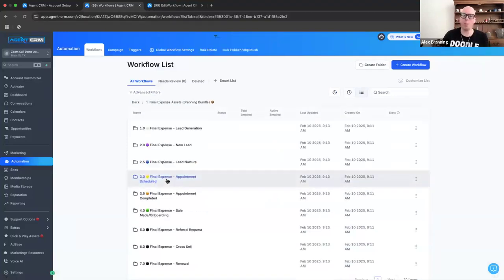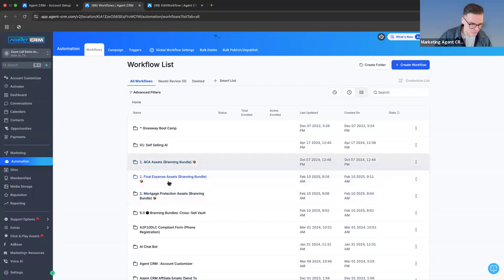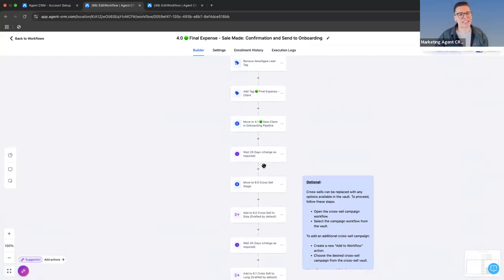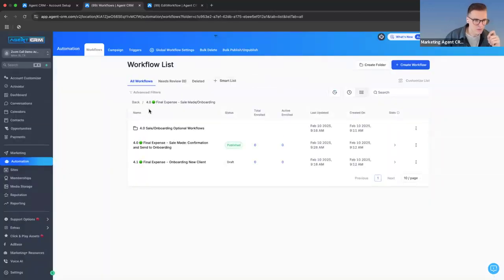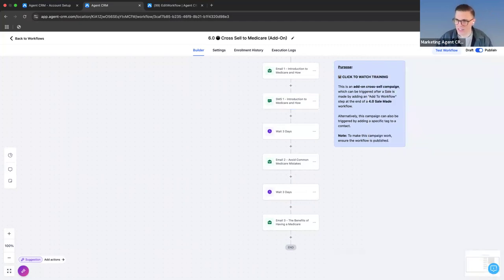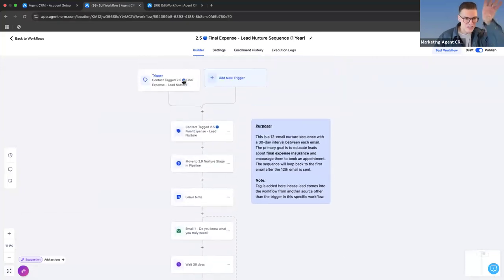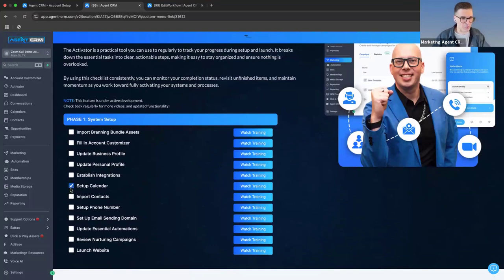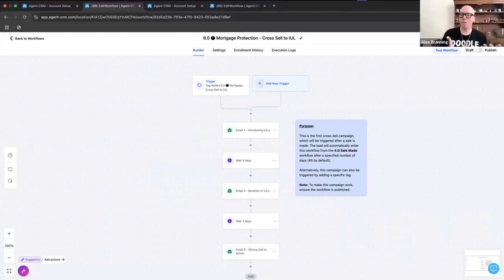Cross Sell Vault Tutorial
Welcome to the HighLevel for Insurance channel, your go-to resource for mastering the High Level CRM and transforming your insurance business.

Mastering Cross-Selling & Automations in Agent CRM 🚀 | Coaching Session

In this session, we break down how to maximize the value of every lead by leveraging cross-selling automations inside Agent CRM with the new Cross Sell Vault add on (included with every account). Whether you're looking to increase revenue per client, set up automated follow-ups, or seamlessly integrate new offers into your pipeline, this training will show you exactly how to do it.

📋 What You’ll Learn:

[0:00] Why Cross-Selling Matters – Turning one sale into multiple revenue streams.
[2:20] Branding Bundles & Cross-Sell Vault Overview – Automating the entire customer journey.
[6:57] How to Activate Cross-Sell Sequences – Setting up automated follow-ups with pre-built templates.
[13:00] Adjusting Timing & Customizing Offers – Tweaking the timing and types of cross-sell offers.
[19:42] Using Cross-Selling for Unsold Leads – How to pivot offers when a lead doesn’t convert.
[24:46] Real Success Stories – How one user sold 400+ policies with just one automation!

💁 Have an Account?

Don’t miss out on the chance to streamline your insurance sales automation and marketing efforts with Agent CRM.